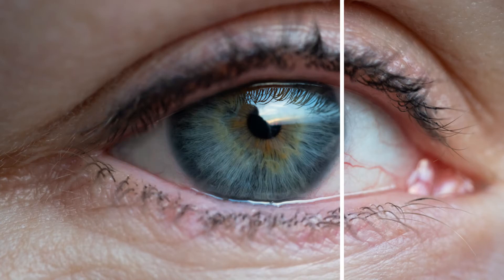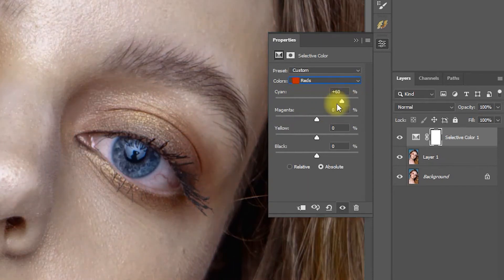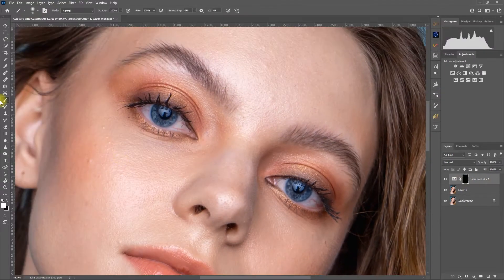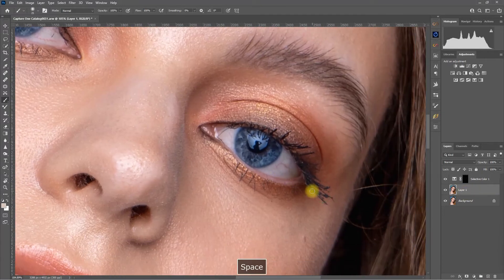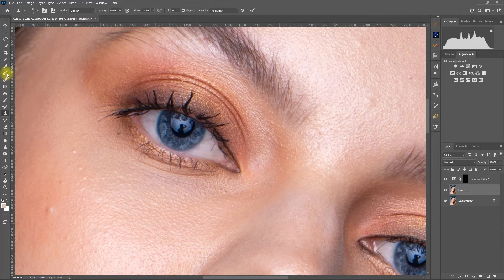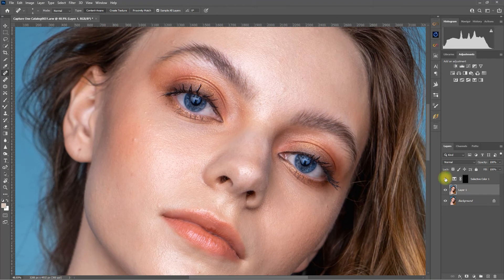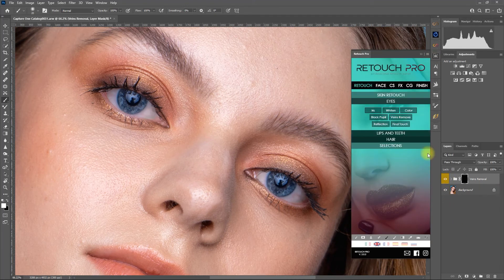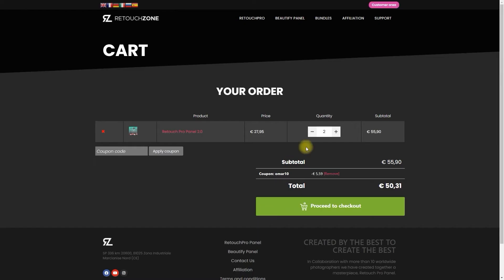Remove RED Veins from Eyes in Photoshop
This task can be quite tedious and takes a lot of practice using Photoshop.

Skip and hassle and get Retouch Pro Photoshop Extension Panel today!